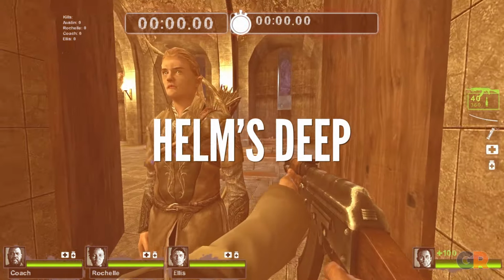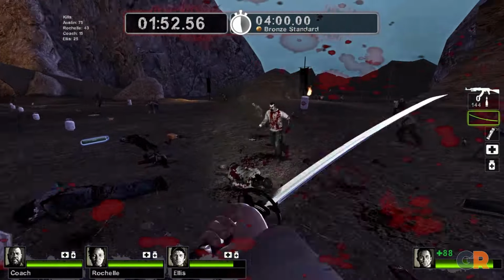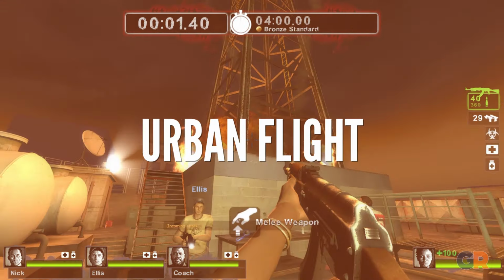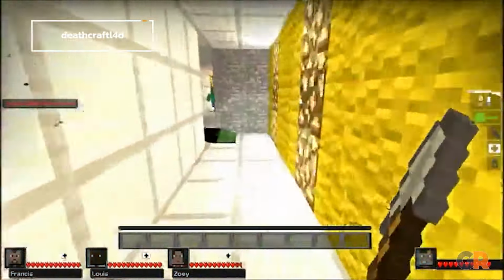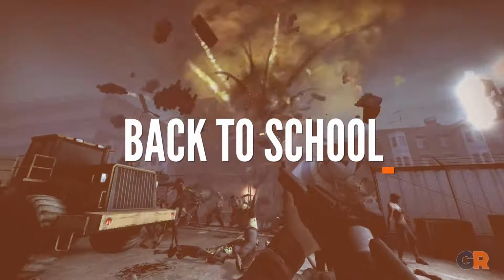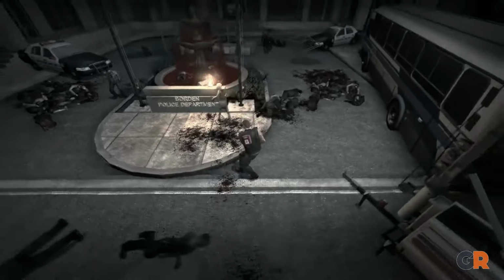The Best Custom Campaigns in Left 4 Dead 2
Valve's epic zombie-slaying FPS Left 4 Dead 2 has been bolstered by its dedicated modding community, and here are some of the best modded campaigns.

Writer – Brian Winters
Video created and voiced by - Austin Clark